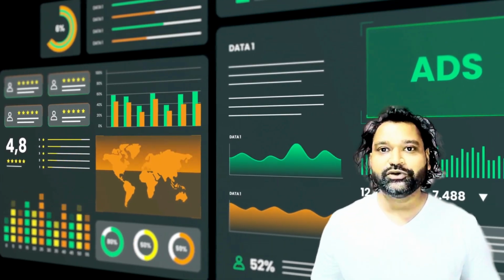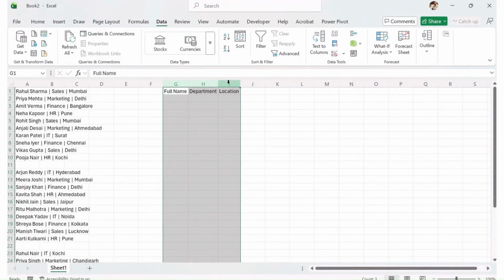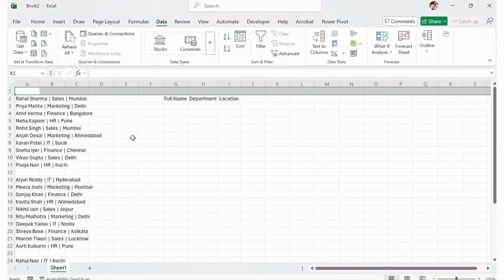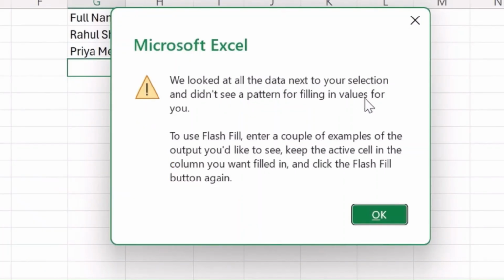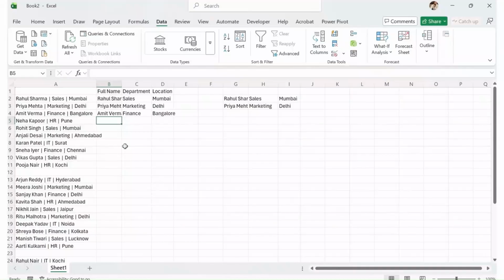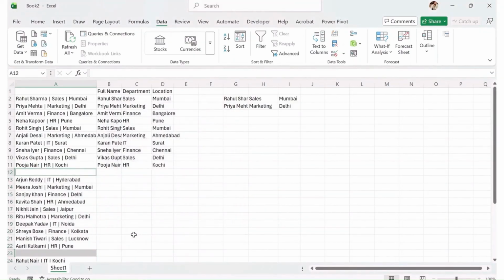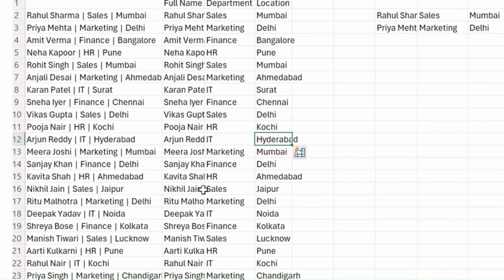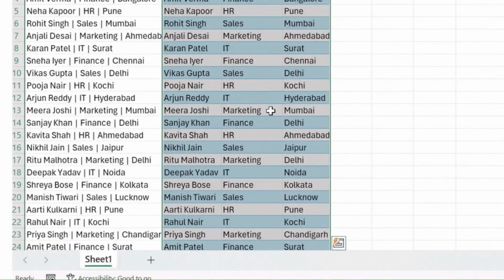Flash Fill in Excel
Flash Fill in Excel Master Excel like a pro! In this video, we kick off our "Discover Talent Presents Books" series by showing you how to transform messy, unorganized data into a clean, professional table in seconds.

Stop wasting hours on manual data entry. We’ll show you the "Data Analyst way" to handle CSV/TXT imports, remove blank rows instantly, and use the powerful Flash Fill (Ctrl + E) shortcut to automate your workflow.
Excel Flash Fill, How to clean data in Excel, Excel for HR, Remove blank rows Excel, Excel Dashboard for beginners
In this video, you will learn:
✅ How to import and structure messy employee data.
✅ The secret to removing blank rows at once using "Go To Special."
✅ How to use Flash Fill (Pattern Recognition) to split columns without formulas.
✅ Preparing your data for interactive dashboards.

Whether you're in HR, Finance, or looking to 10X your business productivity, these 10 techniques are game-changers. Stick around until the end of the series to see how we build a full interactive dashboard!